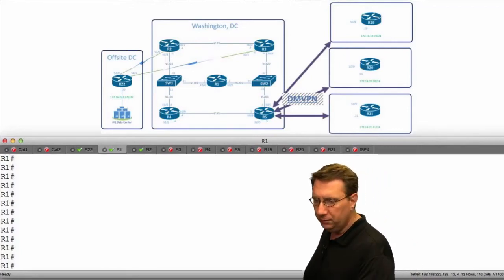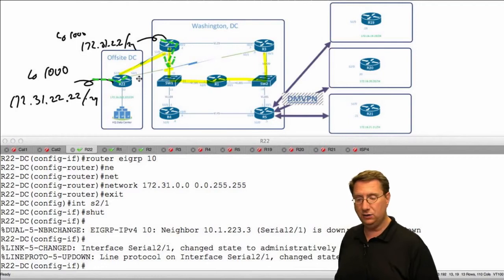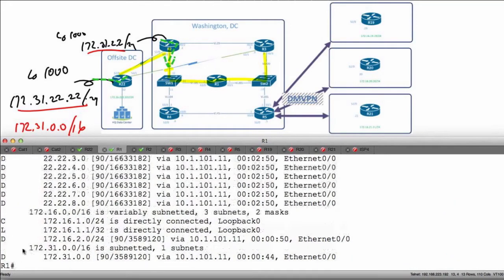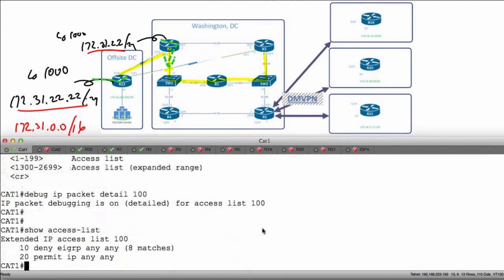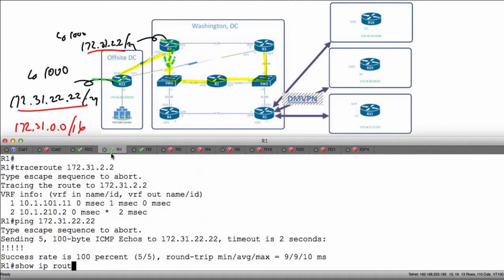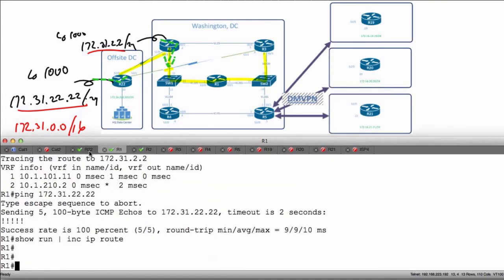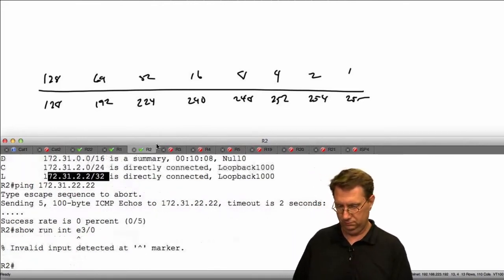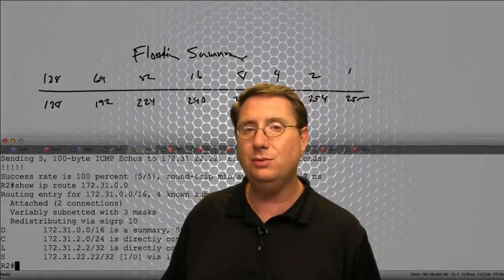57 IPExpert EIGRP Summarization Floating Summaries